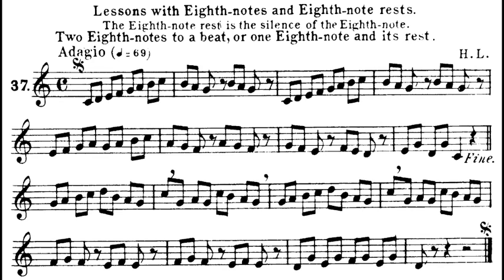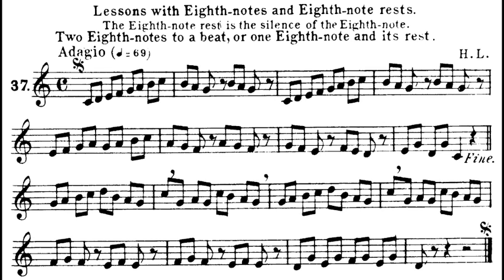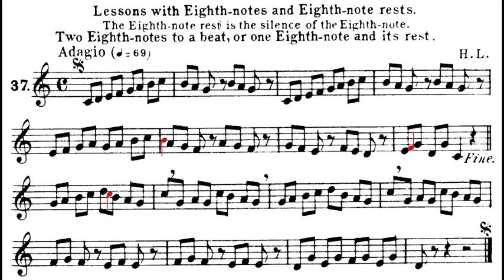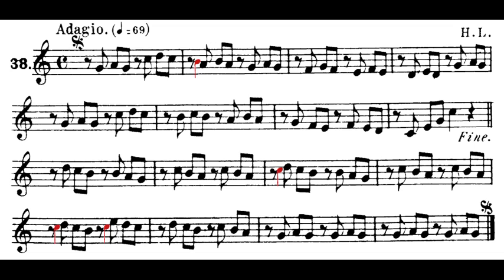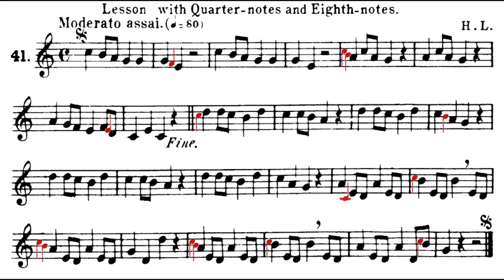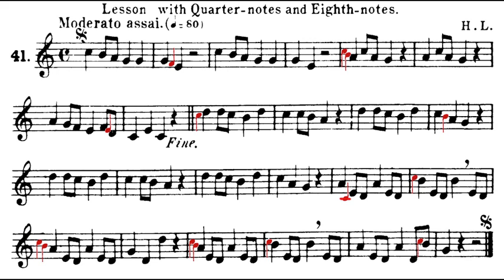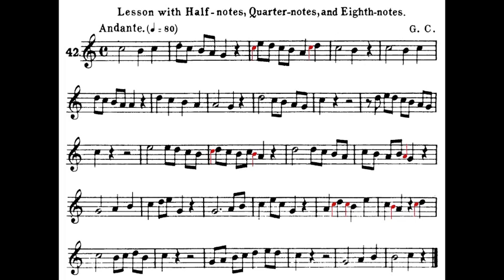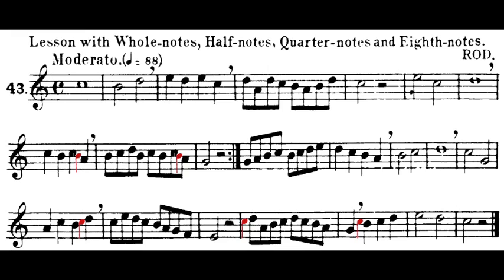Fixed-do Solfège 10: Eighth Notes and Mixed Note Values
Goes through some syllable reading exercises in Dandelot's book and talks about grouping syllables. Goes through some of the exercises with eighth notes and mixed note values in Danhauser's first book and talks strategy.